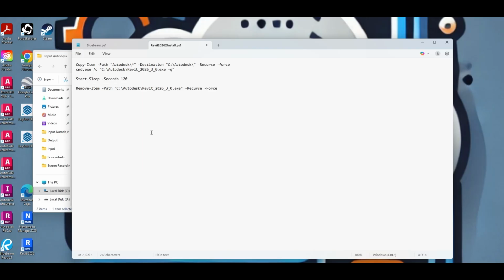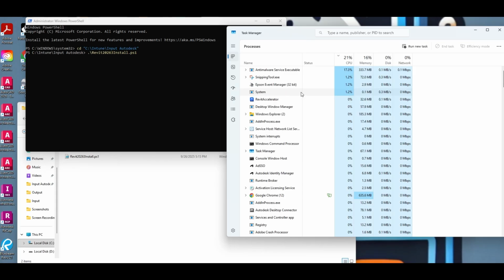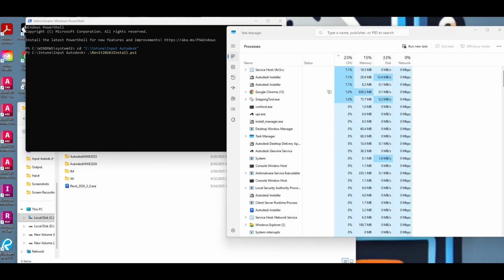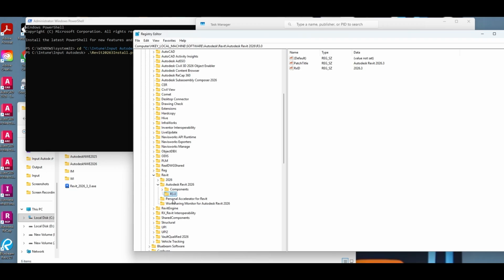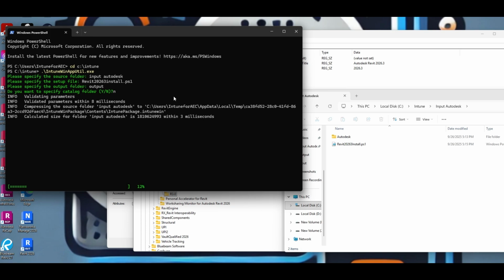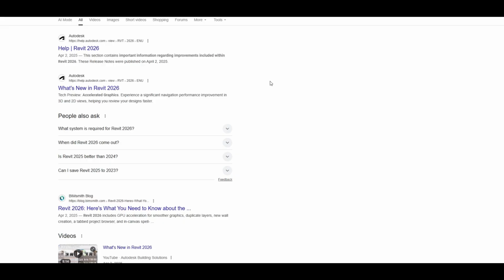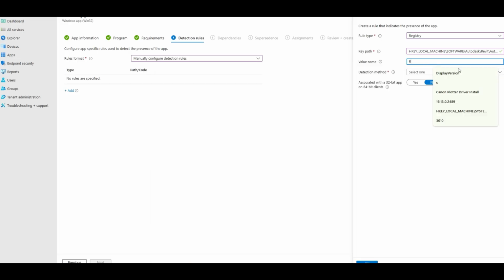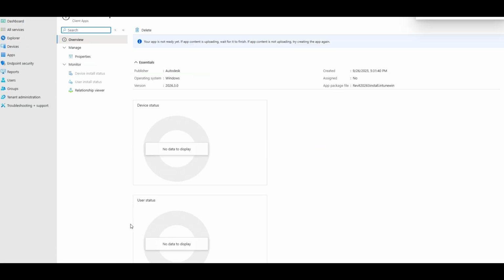Revit 2026.3.0 Intune Deployment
How to Create a Revit 2026.3 Deployment and Deploy Using Intune | Step-by-Step Guide

In this video, we walk you through the process of creating a Revit 2026.3 deployment and setting it up with Microsoft Intune for streamlined management and distribution. Whether you're an IT admin or someone looking to simplify software deployment, this guide covers everything you need to know!

🔧 What’s Covered in This Video:

How to create a Revit 2026.3 deployment package for Intune

Step-by-step process for configuring the Revit 2026.3 deployment

Intune Install Command: powershell.exe -ExecutionPolicy Bypass -File .\Revit20263install.ps1

Power Shell Script:
cmd.exe /c "C:\Autodesk\Revit_2026_3_0.exe -q"

Remove-Item -Path "C:\Autodesk\Revit_2026_3_0.exe" -Recurse -Force

Registry Key
HKEY_LOCAL_MACHINE\SOFTWARE\Autodesk\Revit\Autodesk Revit 2026\R3.0

Target the RxID

Integrating Revit 2026.3 with Microsoft Intune for easy distribution

Learn how to use Dependencies and Supersedence

Set Revit 2026 Install as the Dependency but not for auto install
Set it to Supersede all previous 2026 Update

By the end of this tutorial, you'll be able to deploy Revit 2026.3 across multiple devices using Intune, saving time and ensuring consistency across your team.